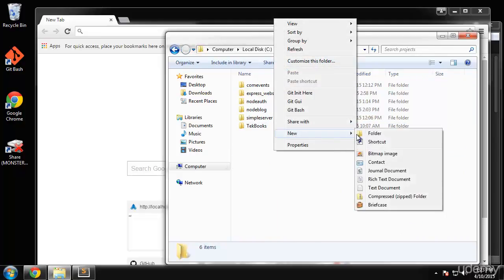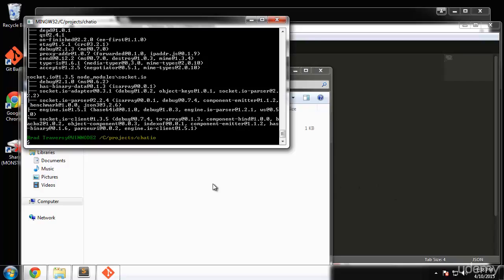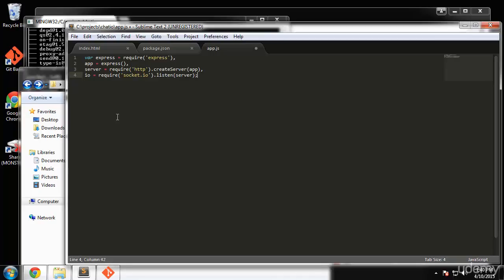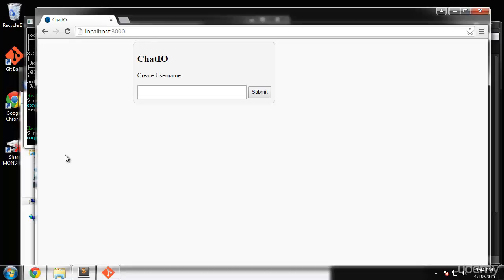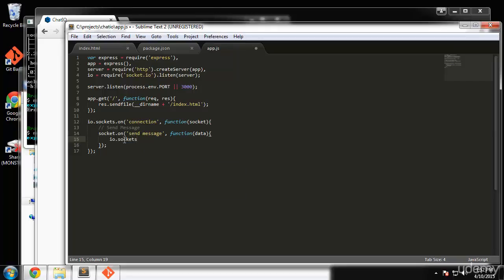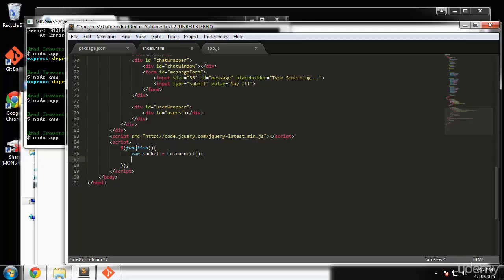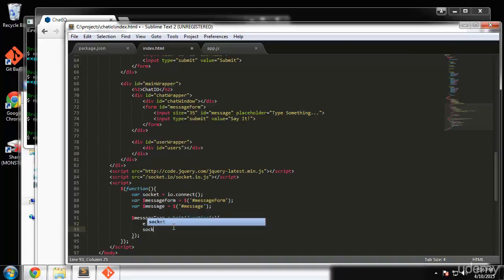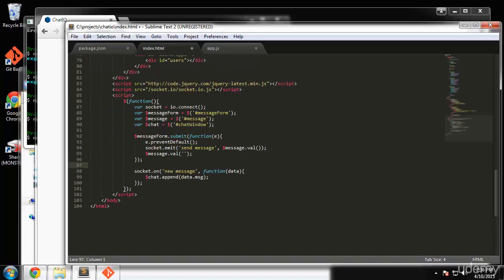08 ChatIO 003 Sending Chat Messages